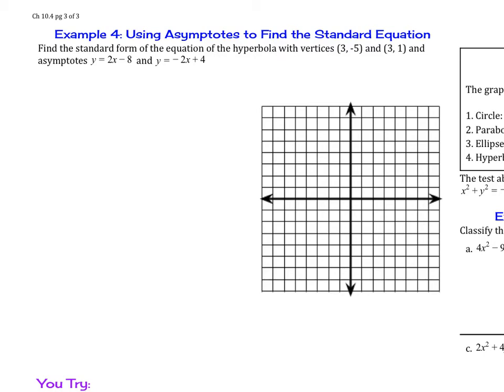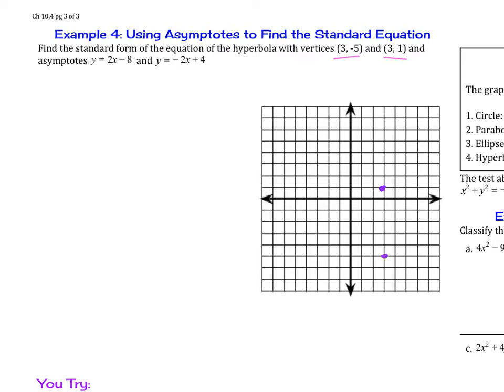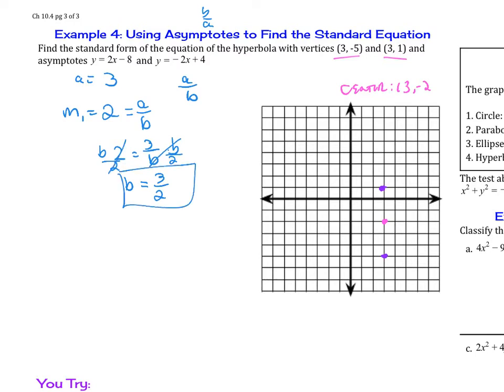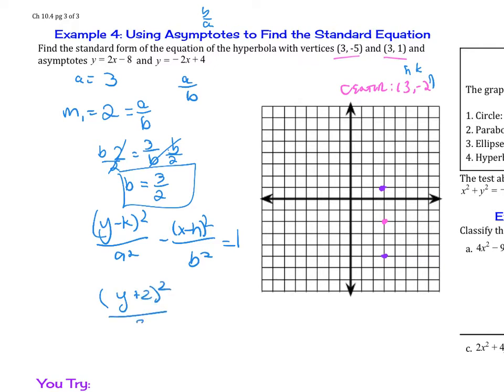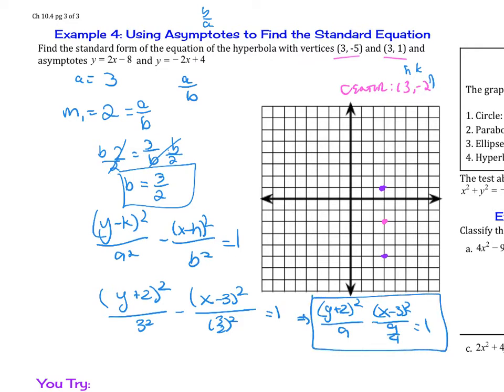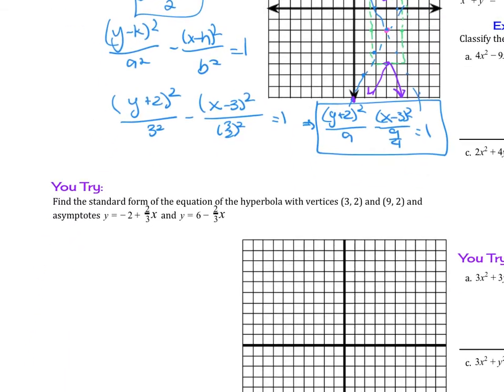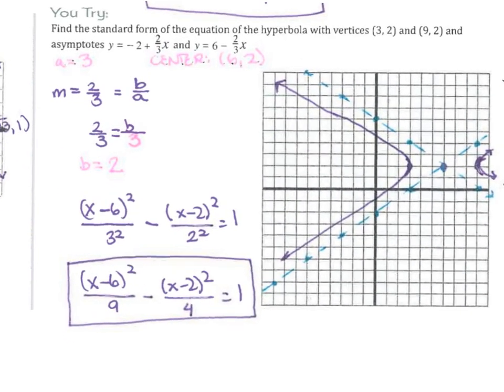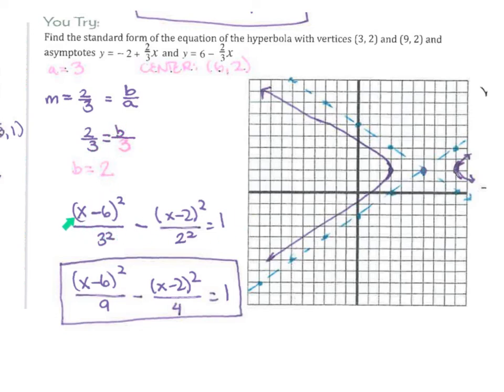10 4 Sketching Hyperbolas Ex 4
Precalculus Hyperbolas